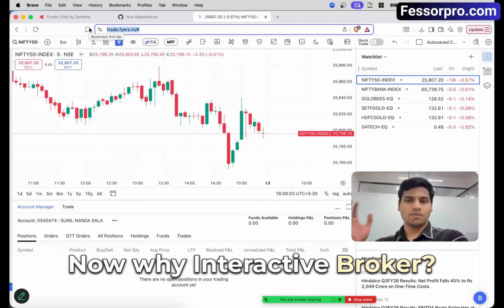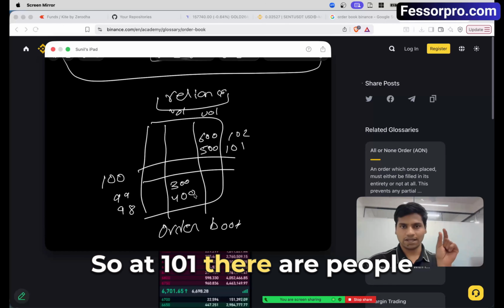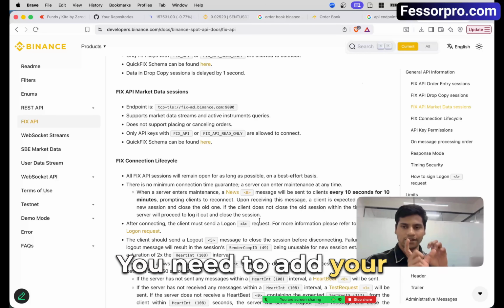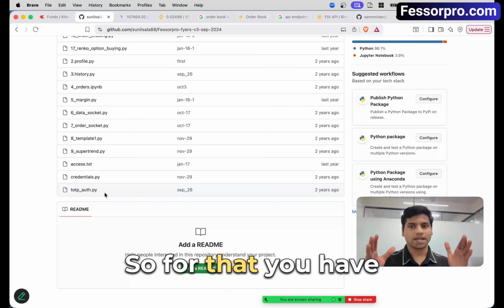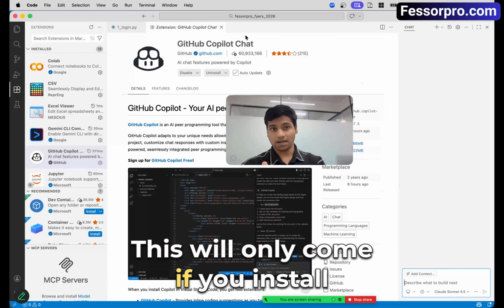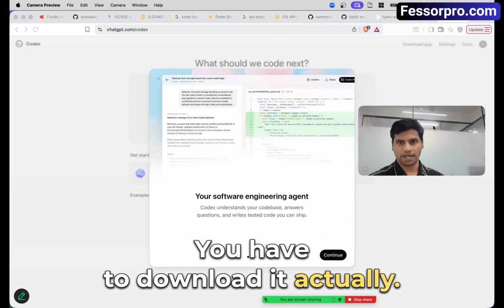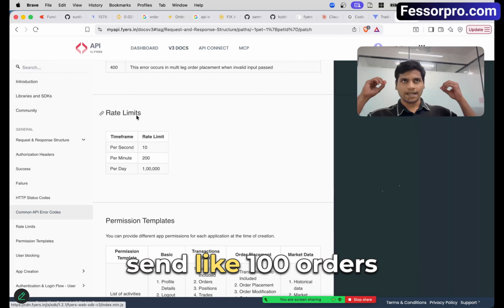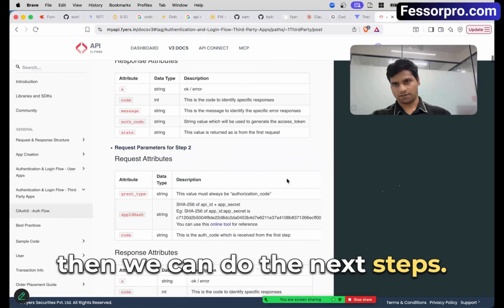Building a Trading System with AI from Scratch-Part 1